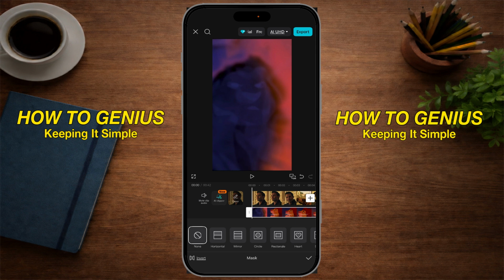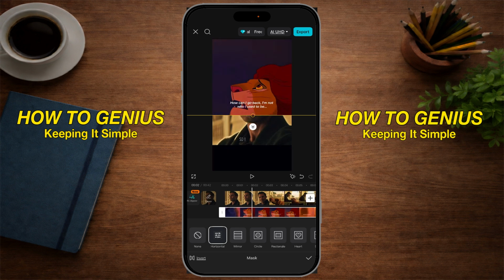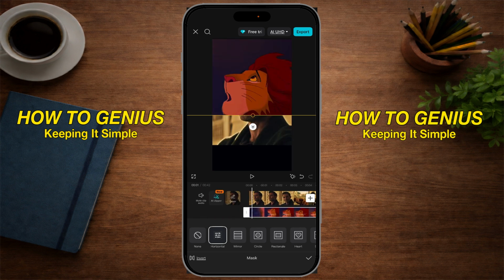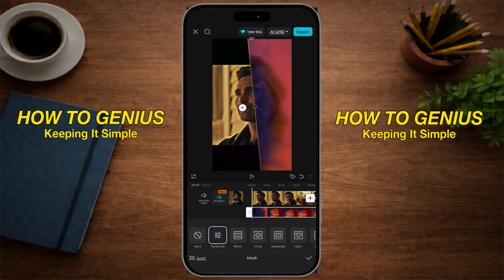How to Split Screen on CapCut Mobile on iPhone and Android - Step by Step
In this video we show you How to Split Screen on Capcut Mobile on iPhone and Android .